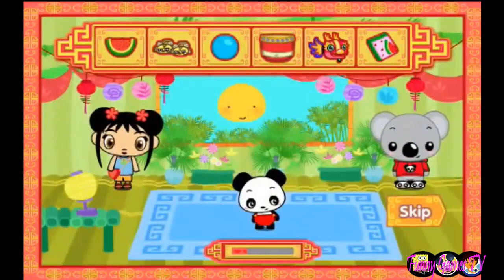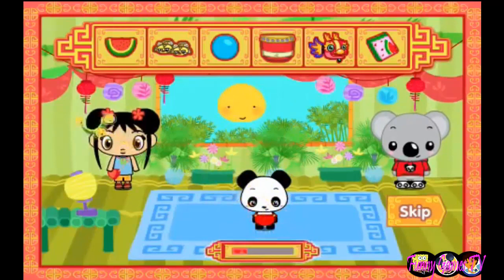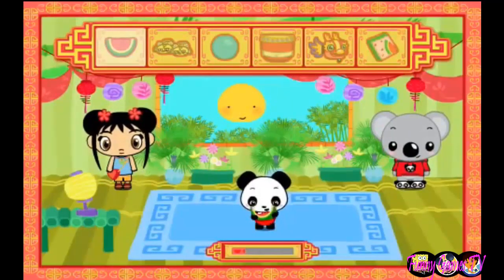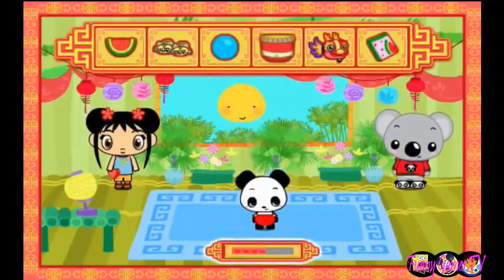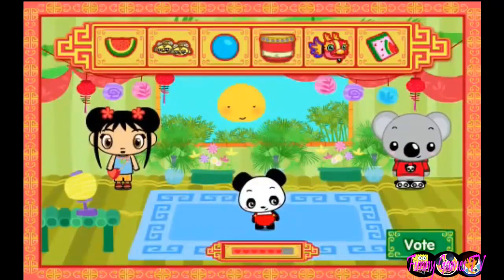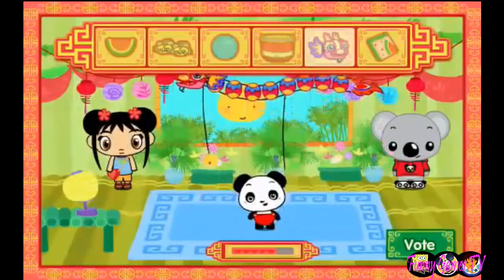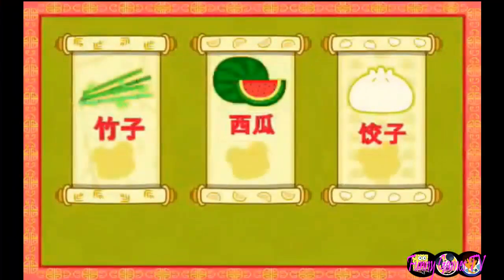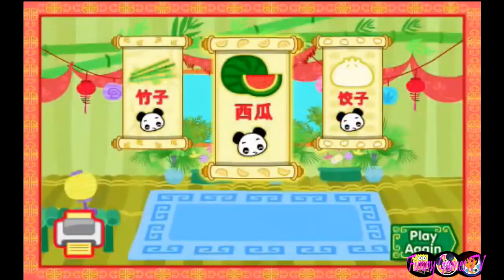Ni Hao, Kai Lan Meet the Baby Panda